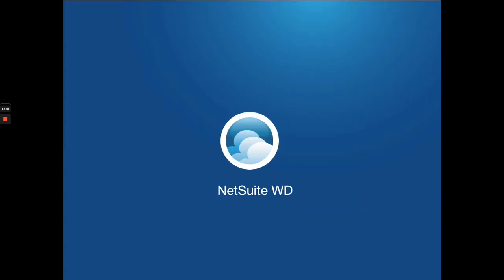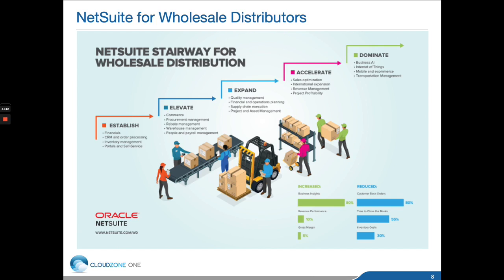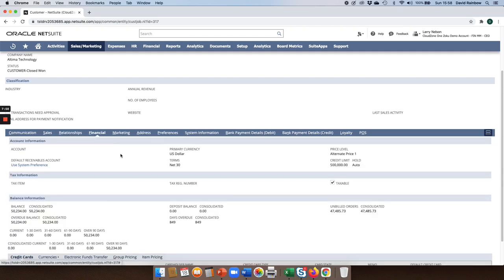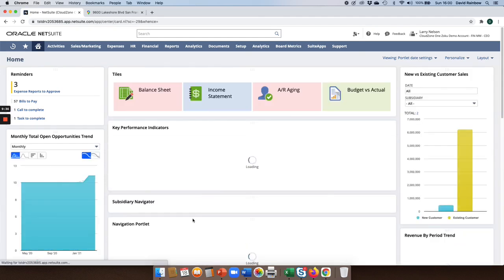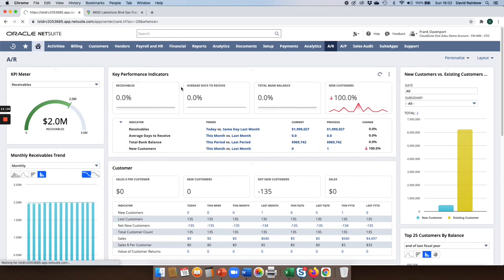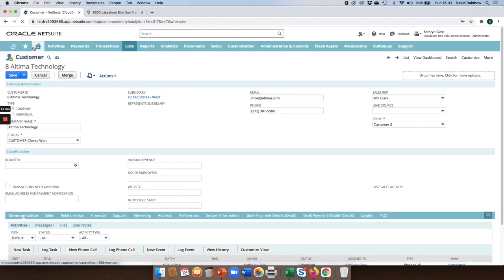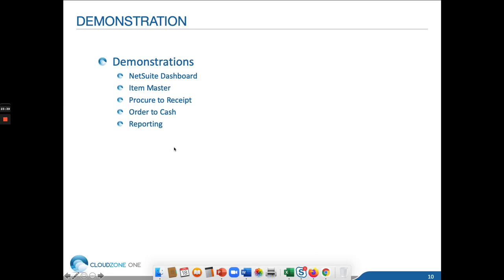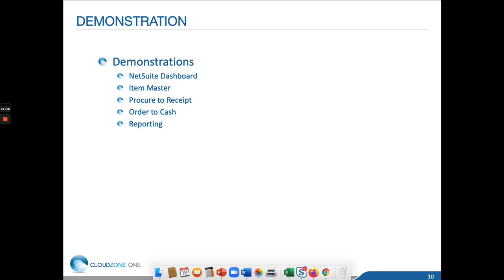NetSuite Wholesale Distribution Demo 2024: Inventory Management, Warehousing & Procurement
📦 NetSuite for Wholesale Distribution: A Complete Overview - In this video, I take you through how NetSuite caters specifically to the wholesale distribution market with its cloud-based platform. We'll explore how NetSuite's central data model integrates with advanced modules for inventory management, warehousing, and procurement to streamline operations for wholesale distributors.

This demonstration covers everything from setting up roles and customizing the platform to fit your business needs, to handling key business processes such as procurement, sales orders, and reporting. NetSuite’s flexibility, combined with tools like SuiteBuilder, SuiteFlow, and SuiteAnalytics, ensures that your wholesale distribution business remains efficient and scalable.

Watch to see how NetSuite can help you manage inventory, apply landed costs, control bin management, and customize reports, all within a fully integrated system designed to grow with your business.

⏱️ Timestamps:
0:01 - Introduction to NetSuite for Wholesale Distribution
0:06 - Overview of Core Data Model and Role-Based Access
0:30 - Extending NetSuite with Warehousing and Inventory Management Features
0:42 - Customizing Roles for Internal and External Users
1:08 - API Integration and Third-Party Access
1:21 - Flexibility of NetSuite’s Cloud-Based Solution
1:35 - Sweet Cloud Platform Overview: SuiteBuilder, SuiteFlow, SuiteAnalytics
2:22 - Customizing NetSuite Without Impacting Upgrades
3:00 - Key Industries: NetSuite for Wholesale Distributors
3:36 - Scaling Your Business with NetSuite: Financials, CRM, Inventory Management
3:50 - Demonstration: Dashboard, Item Master, Procurement, and Sales Orders
4:04 - Navigating the NetSuite Dashboard as a CEO
5:02 - Real-Time Data Access and Drill-Down Capabilities
6:01 - Customer Record Management: Activities, Transactions, and Pricing Models
7:02 - Modifying and Customizing Customer Information
7:56 - Item Record Overview: Barcodes, Units of Measure, Bin Control, and Reordering
9:05 - Handling Procurement: Creating and Approving Purchase Orders
10:30 - Receiving Goods and Managing Landed Costs
12:05 - Sales Order to Fulfillment Process
13:50 - Picking, Packing, and Shipping Process Overview
15:20 - Running Financial Reports and Customizing with Built-in Tools
18:00 - Modifying Reports: Adding Columns and Customizing Layouts
22:19 - Conclusion: How NetSuite Meets the Needs of Wholesale Distributors

🚀 Optimize your wholesale distribution operations with NetSuite’s flexible cloud-based solution!